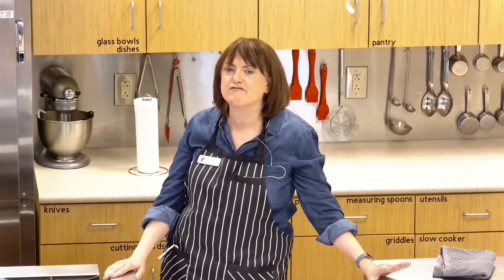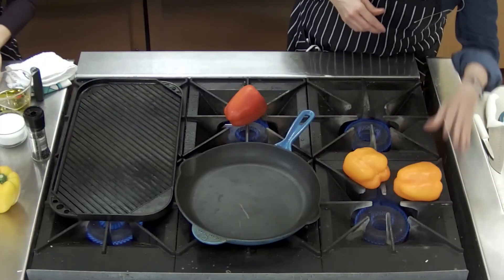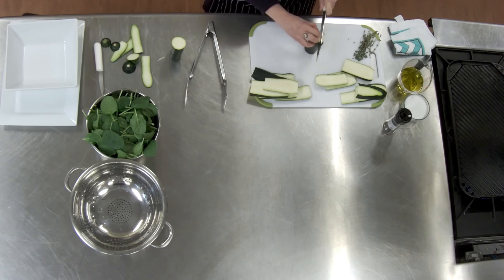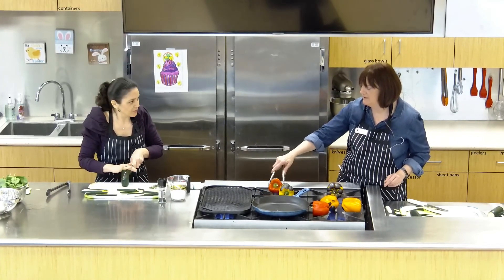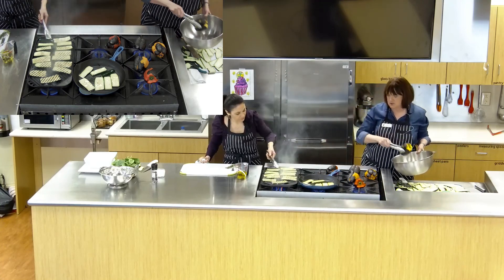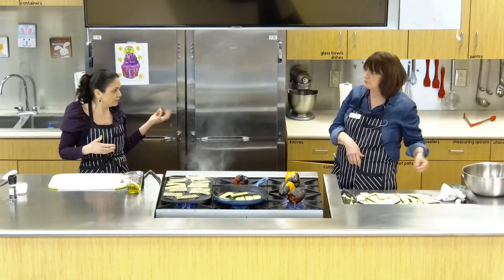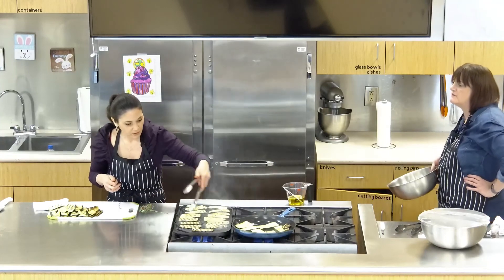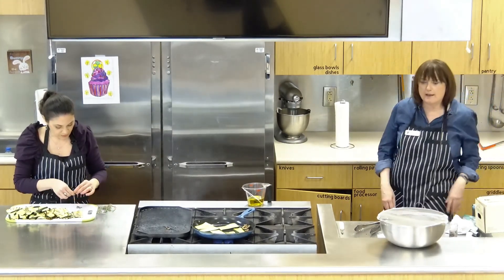Who's in the Kitchen - Episode 1 with Sylvia Catello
Sylvia Catello, The Night Time Cook:
Local Food Blogger Sylvia Catello joined us in The Teaching Kitchen to cook a Keto-friendly, gluten free, savory Roasted Veggie Lasagna. Be sure to check out her blog for more tasty recipes and the stories behind the food.